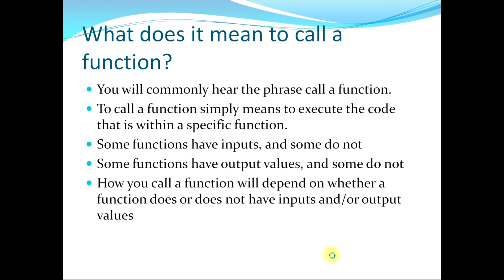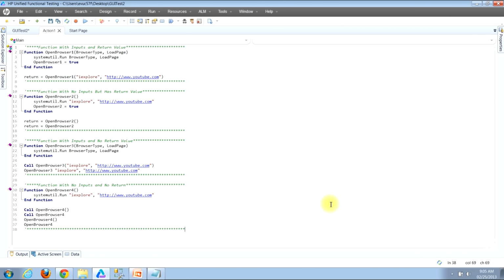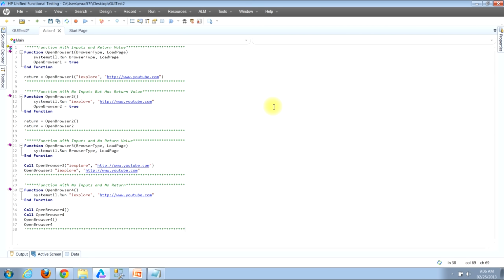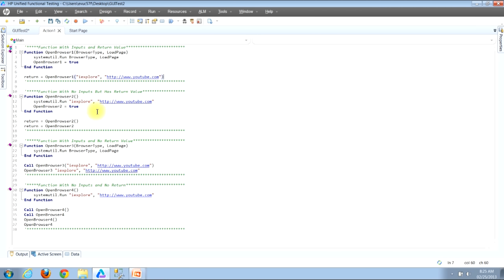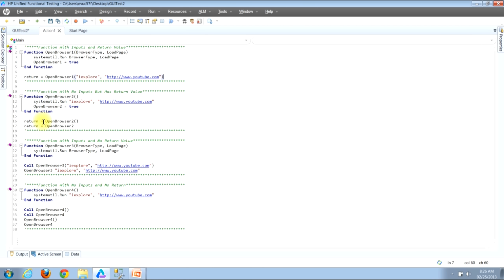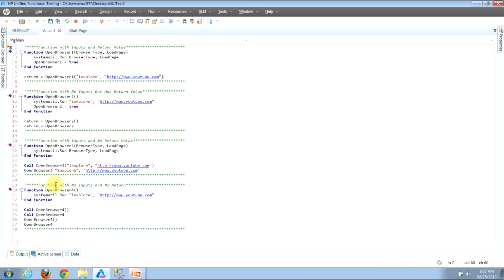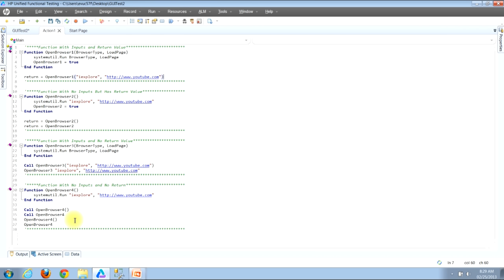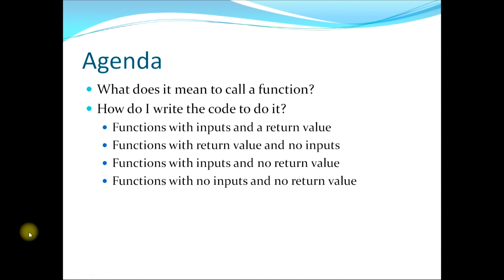QTP Video Tutorial: How To Call Function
Watch this video to learn about the different ways to call a function.  I will cover the following topics: (1) what does it mean to call a function, and (2) the different ways to write the code to make the calls.